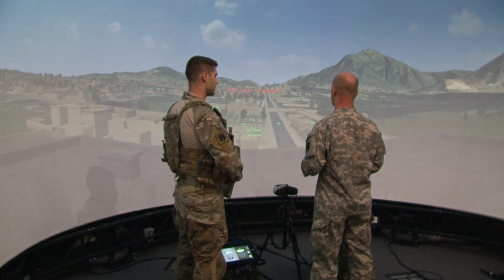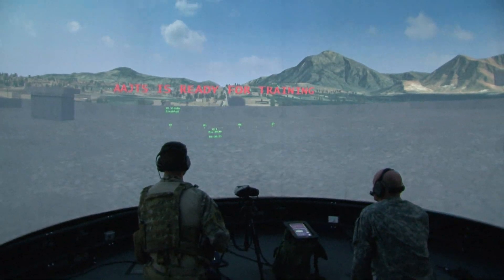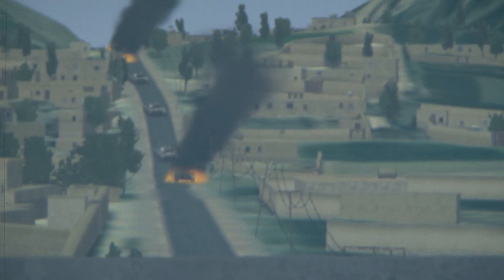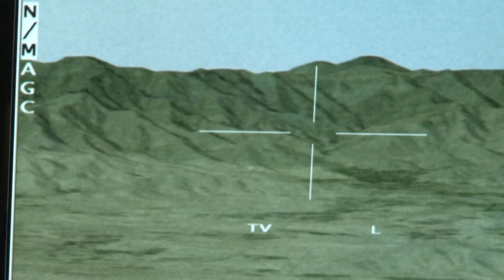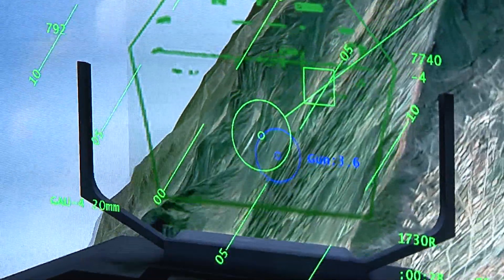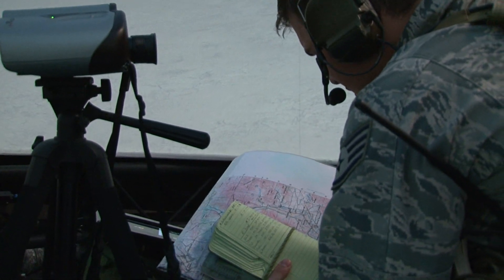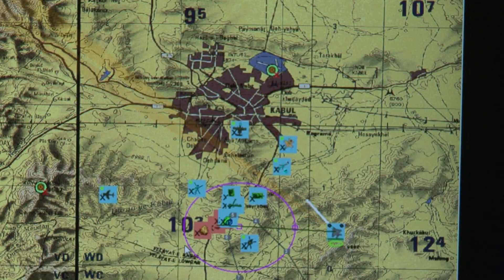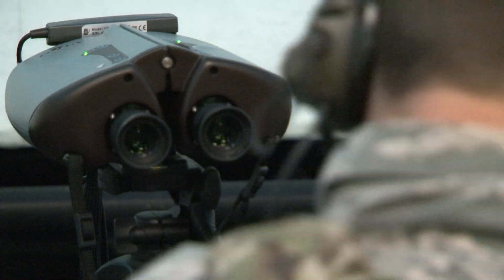Oklahoma air support unit trains on advanced combat simulator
Members of the Oklahoma Air National Guard's 146th Air Support Operations Squadron (ASOS), located at Will Rogers Air National Guard Base in Oklahoma City, are training on the first simulator designed specifically for their mission.

The Air National Guard Advanced Joint Terminal Attack Controller Training System (AAJTS) is the only simulator to train Joint Terminal Attack Controllers (JTAC). The system simulates virtually any environment and most aircraft and weapons system utilized by the JTACs.

"Everything is very realistic," said Chris Johnson, Logistical Support for QuantaDyn, the company that created AAJTS and based in Sterling, Va. "If a JTAC operates unsafely and pulls his aircraft in too close, they'll get shot down. It's better to do that in a simulator than in real life."